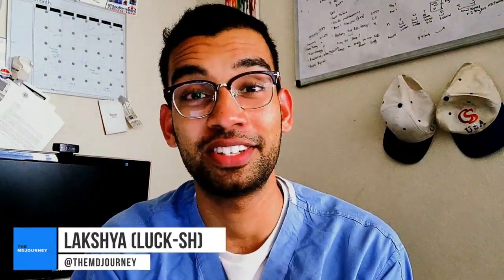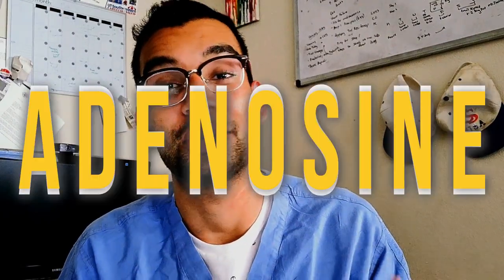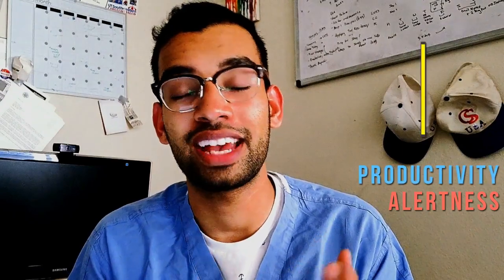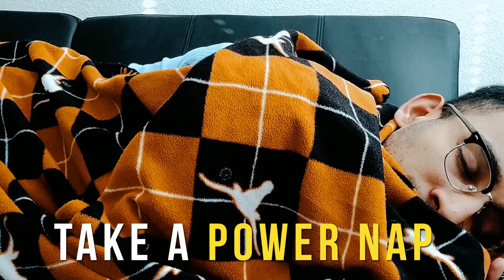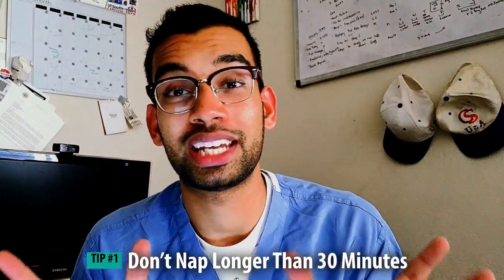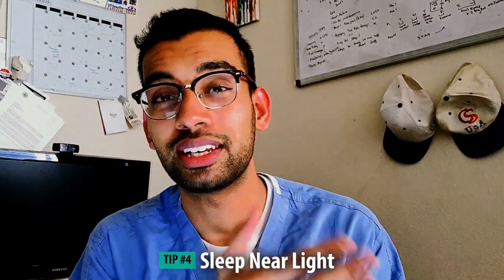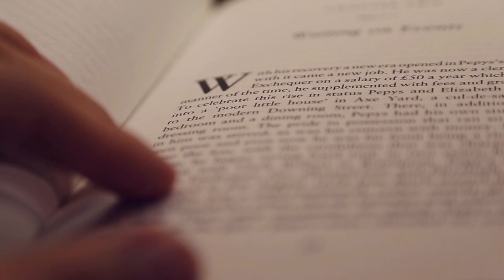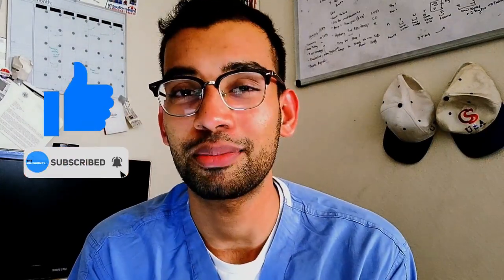How To Take The Perfect Power Nap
Are power naps effective? Yes! Learn how you can use caffeine power naps to feel fully recovered!

If you're wondering if napping is productive, how to nap, not sure about afternoon naps, and are a tired student or worker - this video is for you!

TMJ Podcast:⤵️
Popular Resources:⤵️